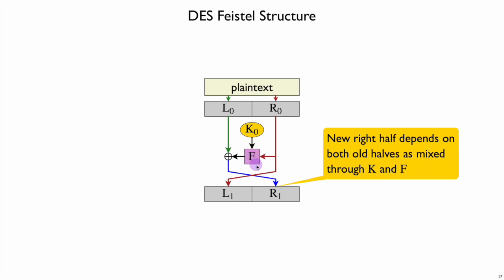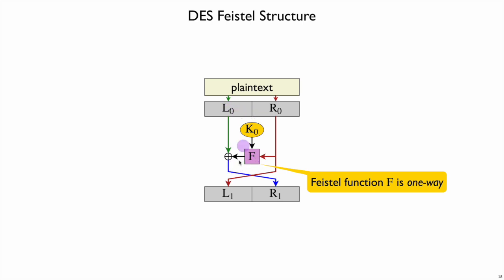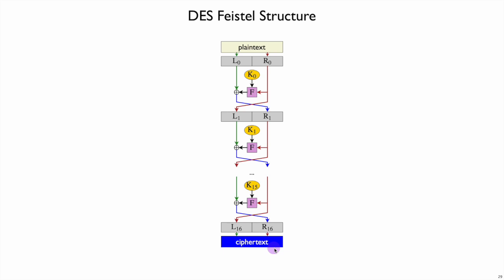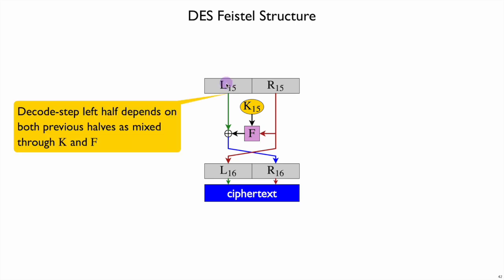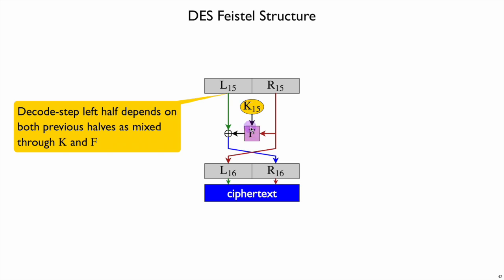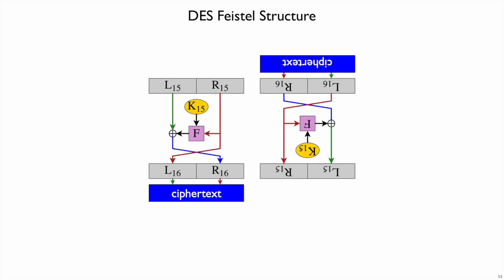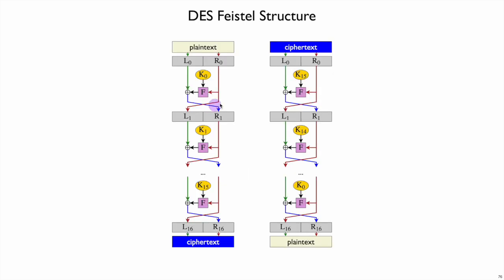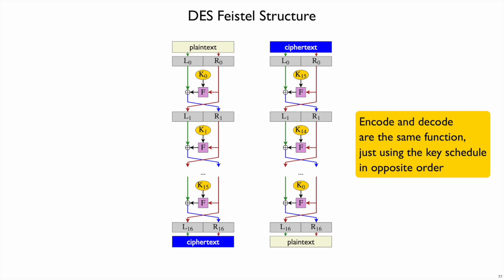Netsec Block Cipher 4 - DES Feistel Structure